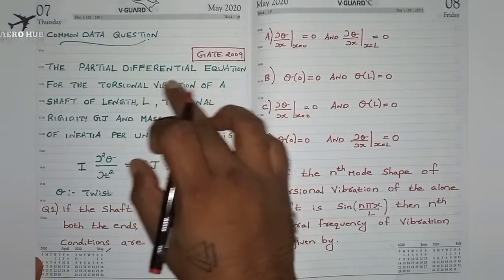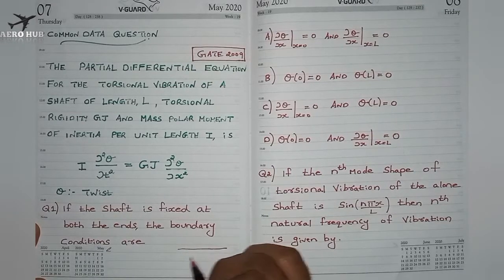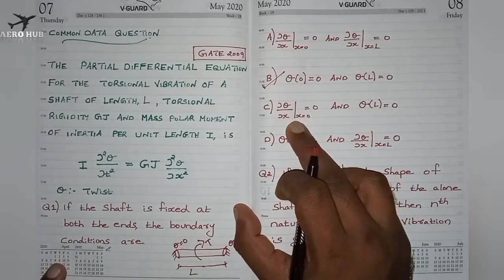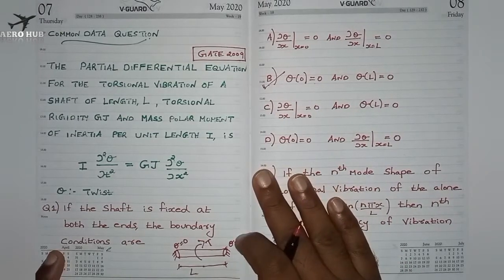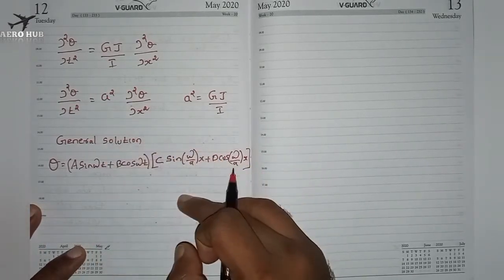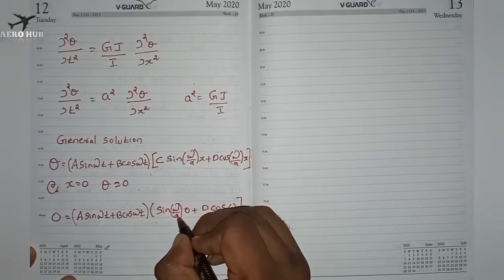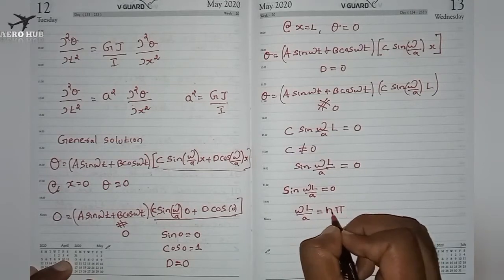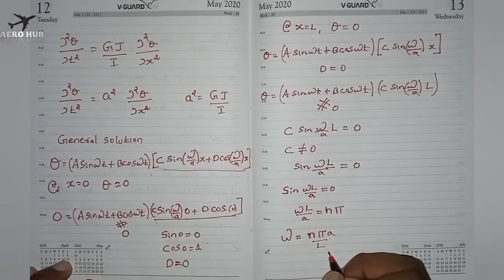Gate Aerospace Structural Dynamics Part 7|| Aerospace Gate Solutions Structural Dynamics|| AERO HUB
Gate Aerospace Structural Dynamics Part 7 is one among lecture series of Aerospace Gate Solutions by AERO HUB. This lectures will be very useful for Gate Aerospace aspirants. These lectures are mainly concerned with solutions of previous year Gate questions. These lectures gives an essence of torsional vibrations of shaft
Time Stamps
👉00:00 - Introduction
👉02:11 - Question 1
👉04:50 - Question 2
Torsional vibration is angular vibration of an object—commonly a shaft along its axis of rotation. Torsional vibration is often a concern in power transmission systems using rotating shafts or couplings where it can cause failures if not controlled. A second effect of torsional vibrations applies to passenger cars